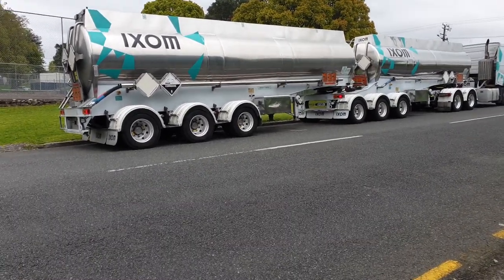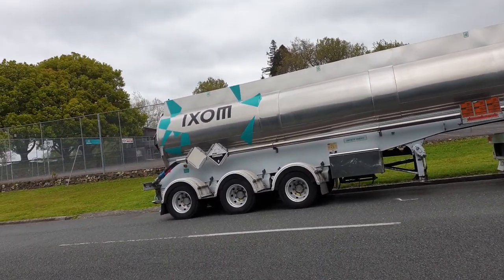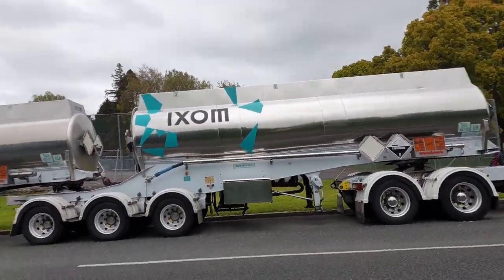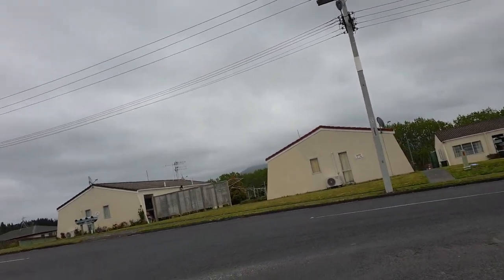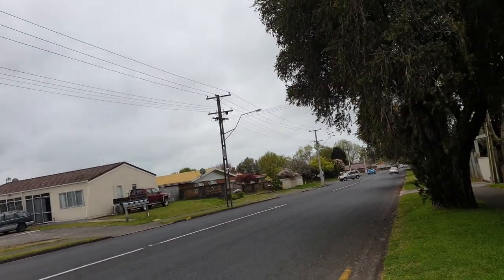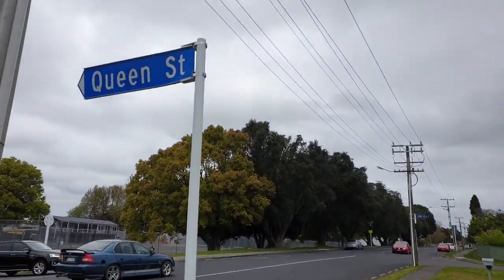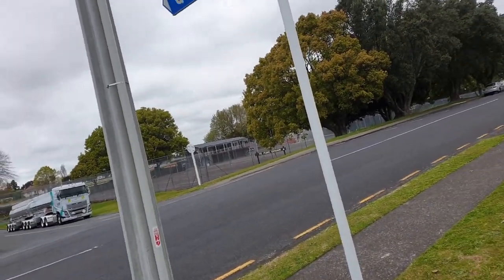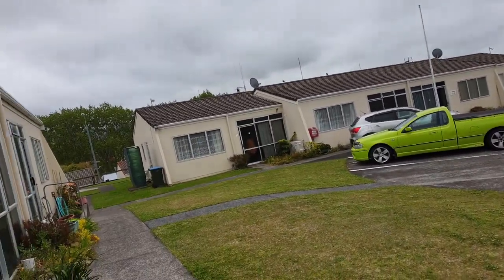The big milk tanker on the road.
Showing the big milk tanker park on the road.